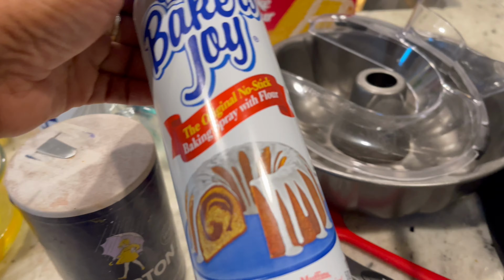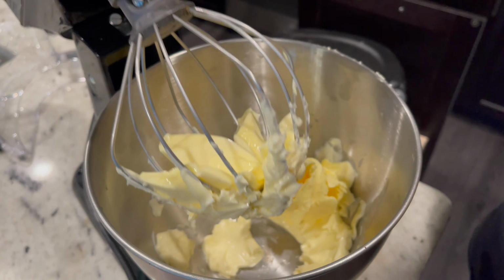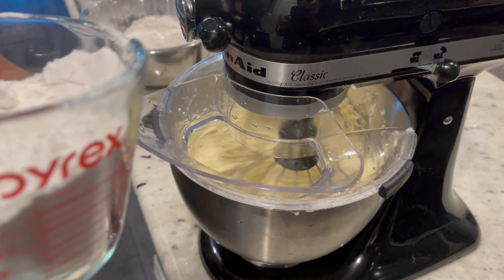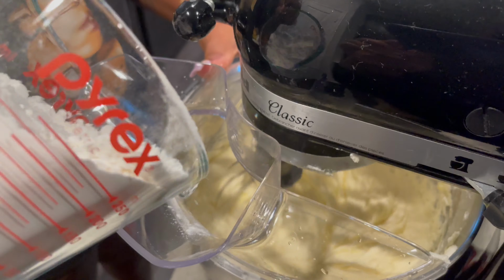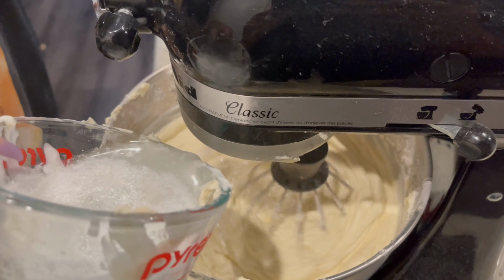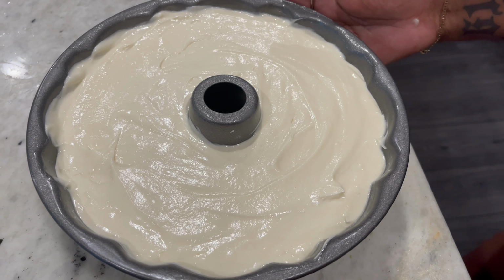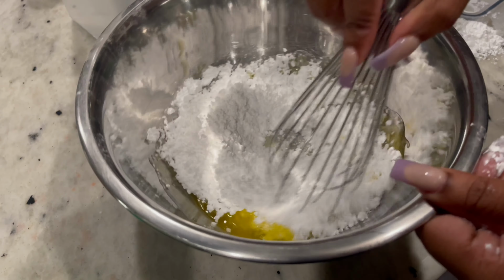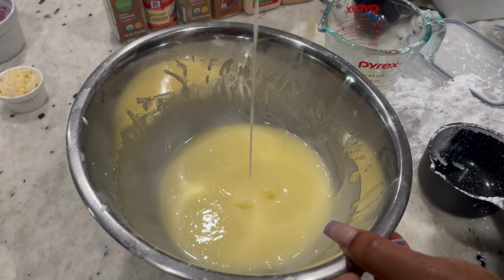Old Fashioned 7-Up Pound Cake | Easy Dessert Recipes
OldFashioned7-UpPoundCake

     🛑pre-heat your oven at 350 degrees🛑
    🛑Bake for 1 to 1 hour and 15 minutes🛑

🔔 check on your cake at the 1 hour mark🔔

Old Fashioned 7-Up Pound Cake | Pound Cake | Easy Dessert Recipes

      🔅2 Sticks of unsalted butter (room temp)
      🔅1/2 cup of butter shorting
      🔅5 eggs room temperature
      🔅1 Cup of 7-up
      🔅3 cups of white sugar
      🔅1 Teaspoon of vanilla extract
      🔅1 Teaspoon of Lemon extract
      🔅3 cups of cake flour or flour sifted

                   🌟7 up icing 🌟

          🔅1 1/2 cups of powdered sugar
          🔅 1 stick of salted butter softened
          🔅 1/4 cup of 7 up

                        🌟Utensils 🌟

        🔅 bundt cake pan
        🔅hand mixer or stand mixer
        🔅Teaspoon
        🔅Spatula
        🔅measuring cup
        🔅Bakers joy spray
        🔅Whisk
        🔅Bowl

🥬Smothered cabbage

🧀🍰  Caramel Cheese cake

🥔🧀Scalloped Potatoes

🎏 Catfish nuggets

🍗🥣 Chicken bowl

🥪 Grinder Sandwich

🍌 Banana pudding

🦃 Smothered Turkey Wings

🍟MUKBANG🍟

🐑 Lamb chops

🍣 Pan seared salmon

🍚 Fried Rice

🥑Avocado jalapeño dip

🥗 Louisanna chicken Caesar salad

🥘Mississippi Pot Roast

🍜 TIKTOK RAMEN

🌽🍞 Cast iron corn bread

🥣 Lasagna Soup

🍞 Cornbread Dressing with chicken

🥬 Collatd Greens

🥔 Loaded Mashed potato’s

🥧Pean Pie

🍟Carne Asada Fries

🥣Taco Soup

🥣Tortellini SOUP

🍗How to make chicken  nachos

🍜Spicy Ramen

🍗Stuffed Chicken Breast

🥔 Seafood Baked Potato

🧀Southern Baked Mac and Cheese

🥚SCRAMBLED EGGS

🧡OLD FASHION Carmel frosting

🖤POUND CAKE

❤️Lasagna

💜Carnitas (crockpot)

💙Dinner for two

🖤Fried chicken wings

🤍Air fryer chicken wings

🧡Peach dump cake

💜homemade cornbread

💙lemon pepper wings

💚fish tacos

❤️ loaded potato and buffalo chicken casserole

💗Sweet potato pie

Video recorded By Kam🧑🏽‍🦱